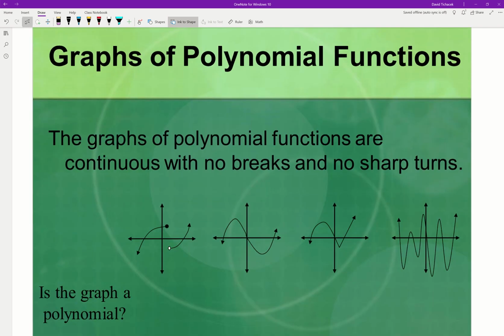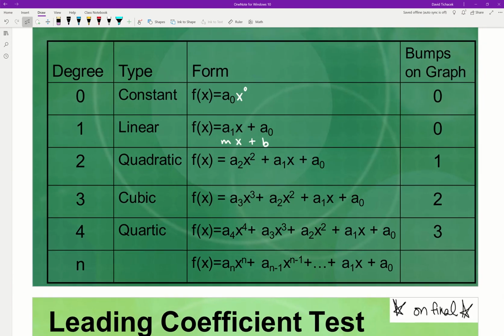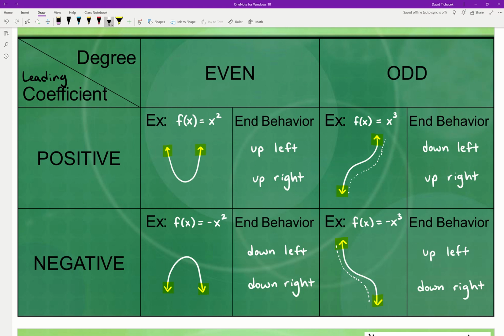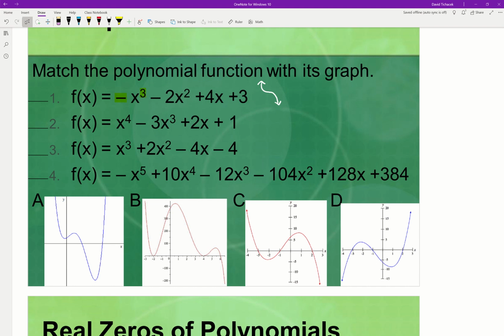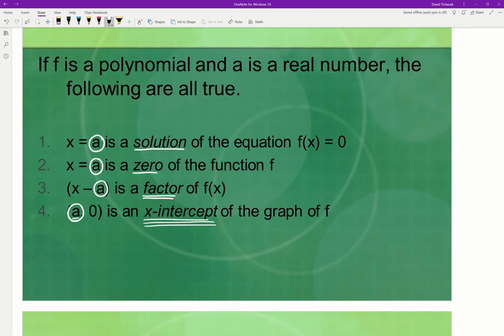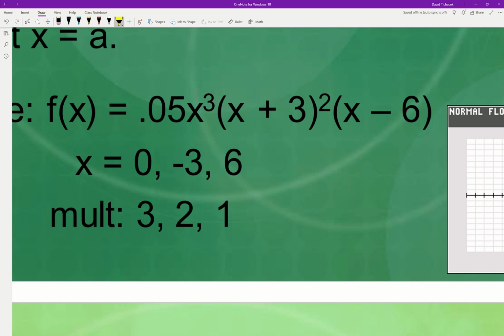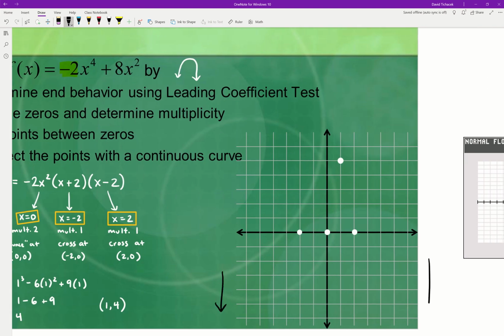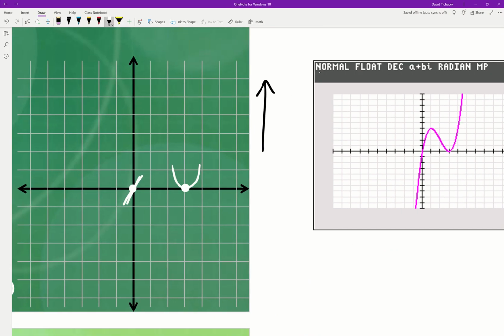CA SEM - 3.2: Polynomial Functions of Higher Degree